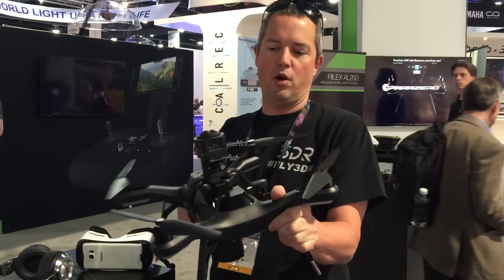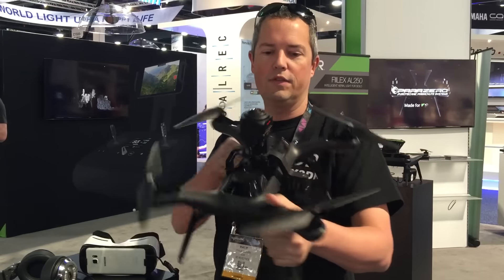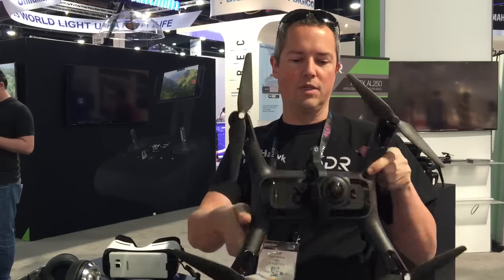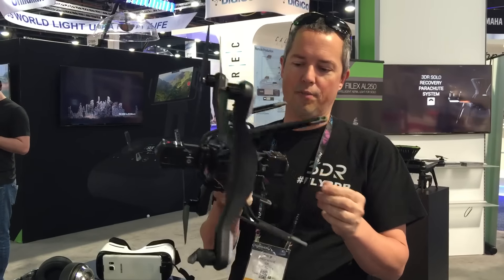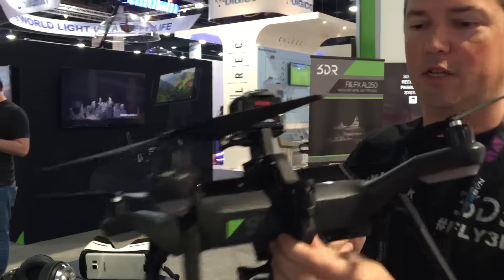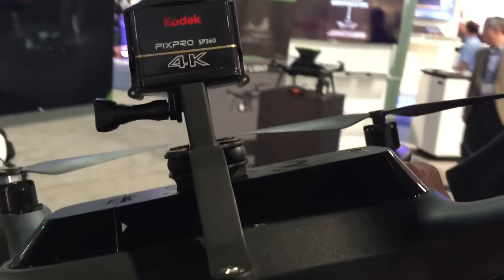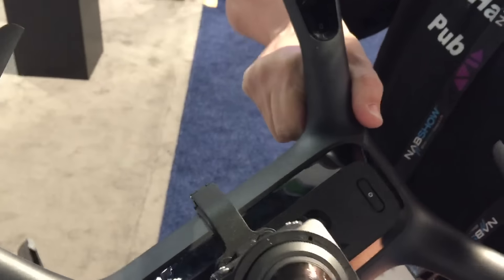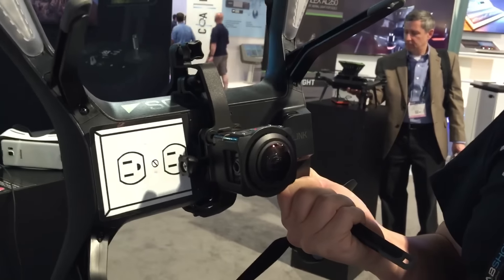2016 NAB VR